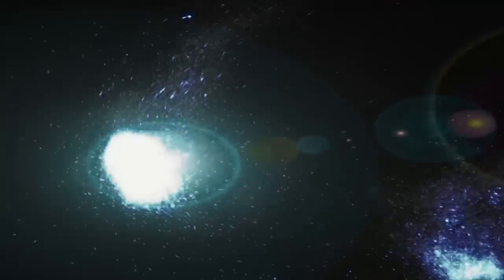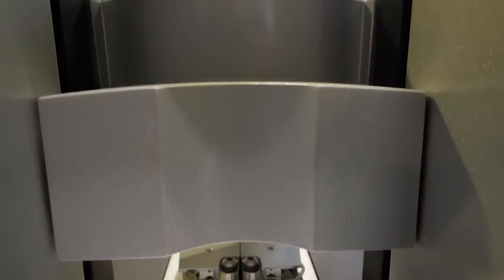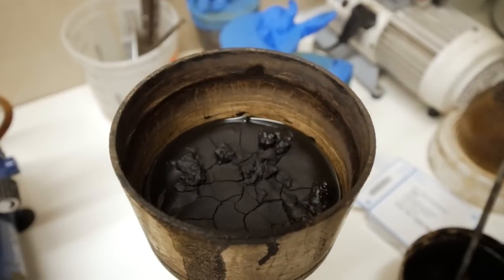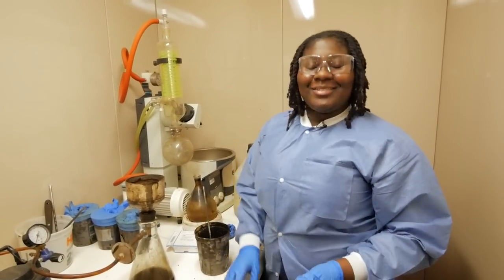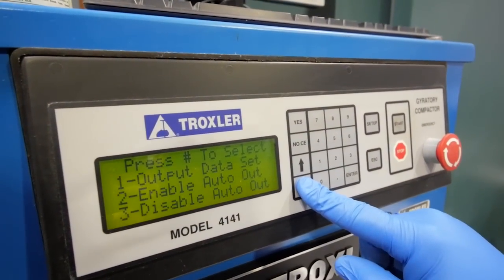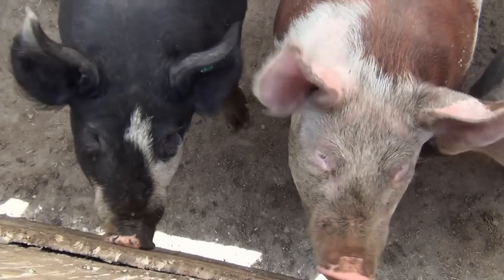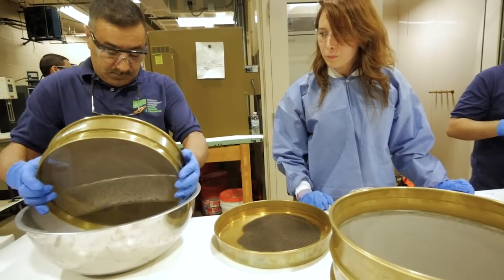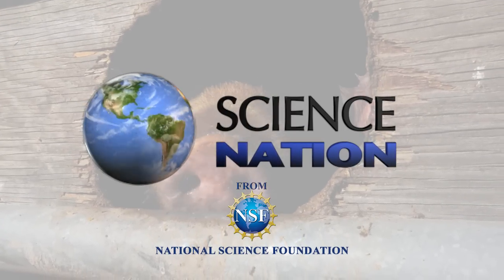Pig manure paves road to sustainable asphalt - Science Nation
Engineers are road testing their new swine bioadhesive as possible replacement for petroleum-based adhesives

Description: A new replacement for petroleum is coming from an unlikely source -- pig manure! It turns out that pig waste is particularly rich in oils that are very similar to petroleum. And while these oils are too low grade to produce gasoline, they may still work where the rubber meets the road.

With support from the National Science Foundation (NSF), civil engineer Ellie Fini and a team at North Carolina Agricultural and Technical State University have designed a sticky binder made from pig manure that can be used to make asphalt. At a cost of 56 cents per gallon to process, this new bioadhesive is a much less expensive binder than petroleum, and, so far, it has been standing up to rigorous testing.

In fact, Fini and her partners have filed patents on the technology and set up a company called Bio-Adhesive Alliance, with the vision of providing a win-win solution for farmers and the construction industry. Anything in the manure that stinks is filtered out during the processing, and the farmers can use the leftovers for fertilizer. So, nothing about the idea stinks!

This research was supported by several grants from the NSF Directorate for Engineering, including a grant from the NSF Innovation Corps program, which prepares scientists and engineers to extend their focus beyond the laboratory and broadens the impact of select, NSF-funded, basic-research projects.

NSF Grant URLs:

INSPIRE: An Evolutionary Paradigm in Design and Engineering of Bio-Adhesives from Bio-mass

STTR Phase I: Production of Bio-adhesive from Animal Waste

EAGER: Application of a Bottom-up Approach to Study Bio-adhesives Molecular Conformation

I-Corps: Commercialization Feasibility Research and Demonstration Preparation for Production of Bio-adhesive from Animal Waste

CAREER: Integrated Research and Education to Improve Pavement Sustainability Using Bio-Binder